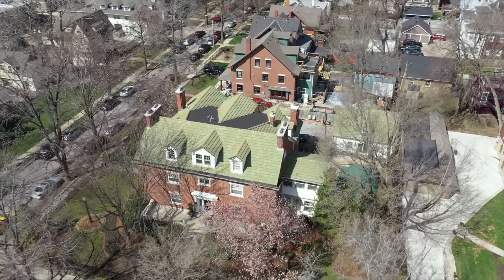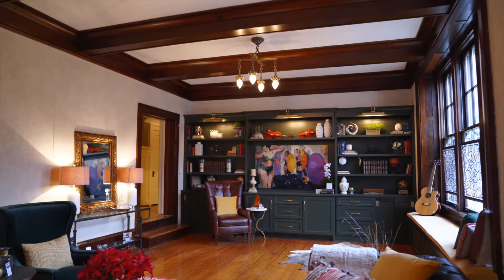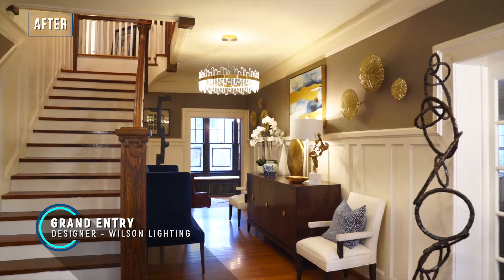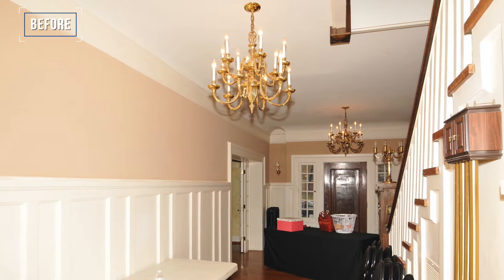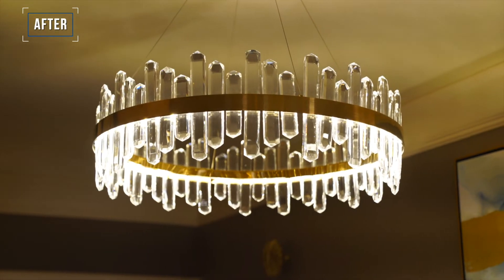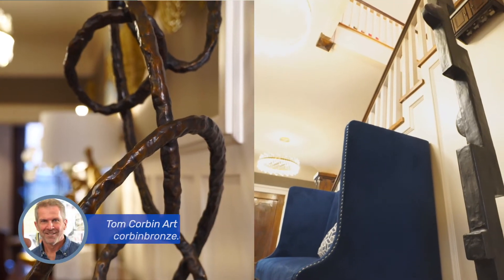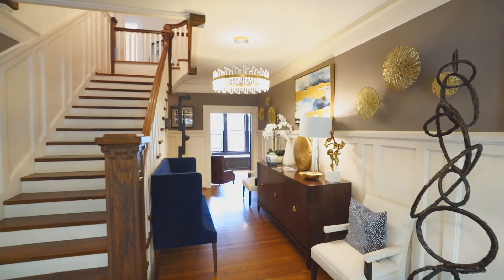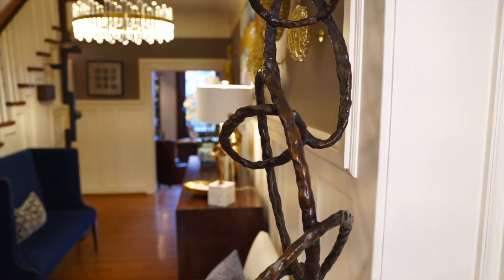Grand Entry KC Symphony Designers' Showhouse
We present the Grand Entry Hall. Upon entering the Grand Entry Hall, one is immediately captivated by the stunning fixtures with exquisite crystals ensconced in antique brass rings. The massive console is comprised of intricately inlaid wood with, and is flanked by Bernhardt’s Fairfax armchairs. Tall bronze sculptures from Tom Corbin/Corbin Bronze add a contemporary element to the majestic entry.

Design by William Wagner with Wilson Lighting.